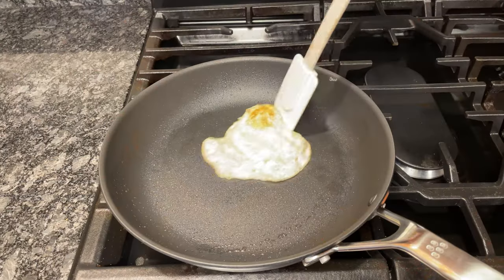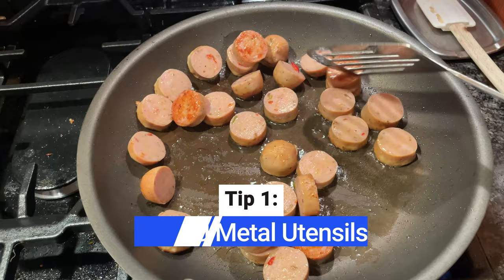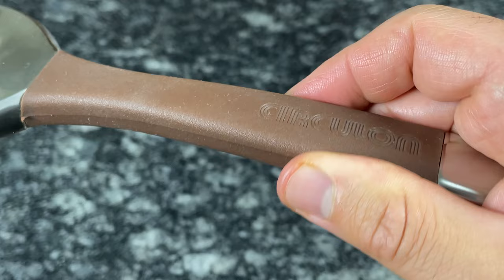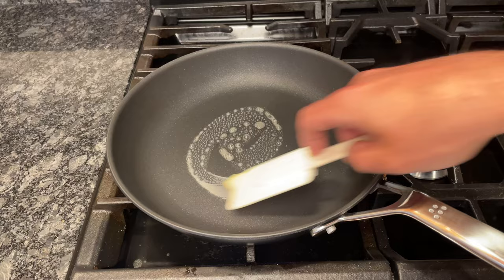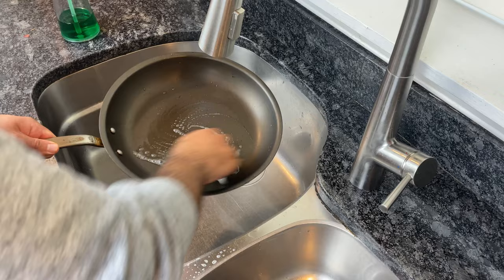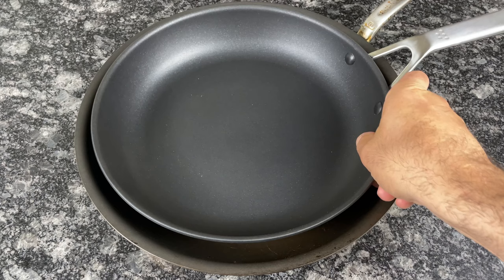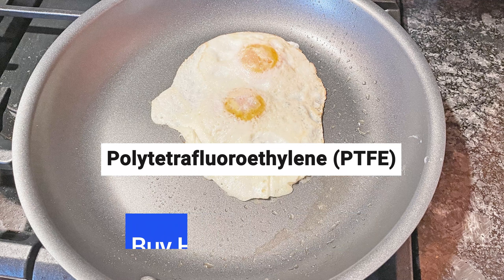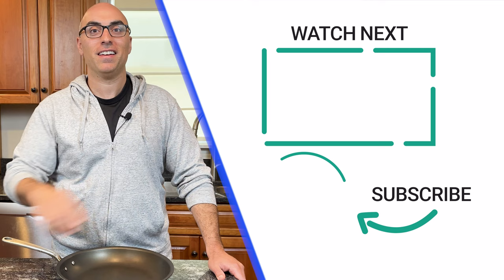10 Ways You're Shortening Your Non-Stick Pan's Life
Do your non-stick pans work perfectly at first. But after a few months or a year everything starts to stick? In this video, I walk you through 10 easy ways to make your non-stick pans last longer. Implement these tips today and stop ruining your pans.

0:00 Intro
0:33 Avoid Metal Utensils
0:46 Avoid High Heat
1:16 No Broiling
1:32 Don't Use Cooking Sprays
1:56 Don't Cut Food in the Pan
2:17 Wash by Hand
2:42 Avoid Drastic Temperature Changes
3:07 Store It Properly
3:23 Don't Store Food in the Pan
3:35 Buy High-Quality Pans

Made In Non-Stick Pan (MadeInCookware.com)
Scanpan Non-Stick Pan (Amazon)
HexClad Hybrid Pan (HexClad.com)

Related Videos/Articles